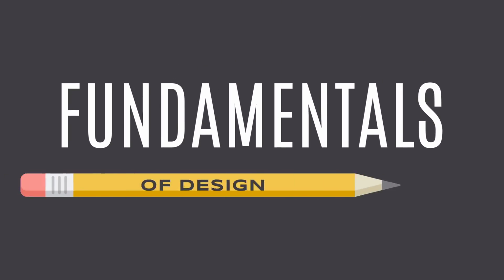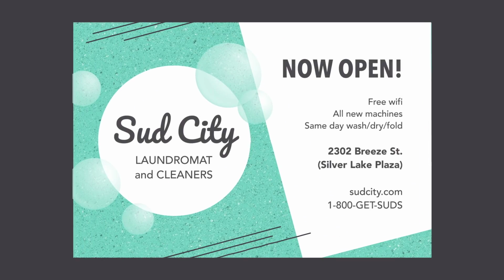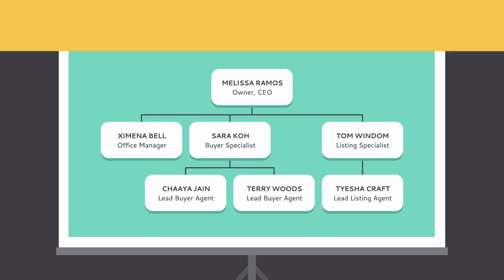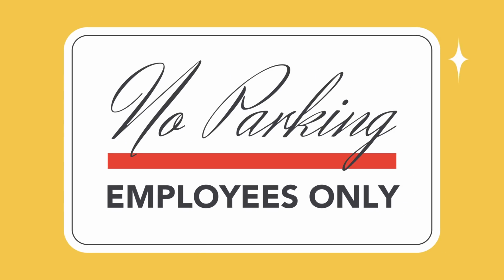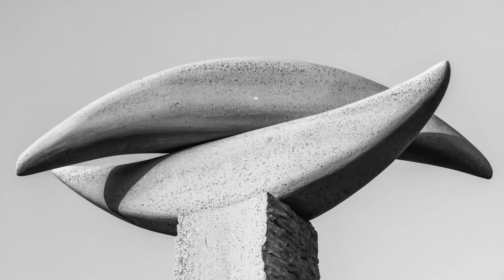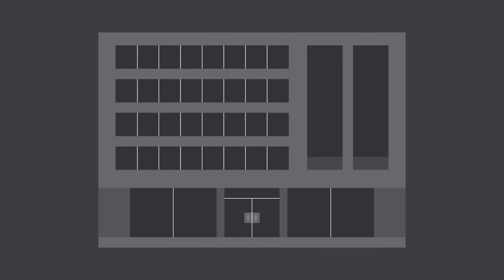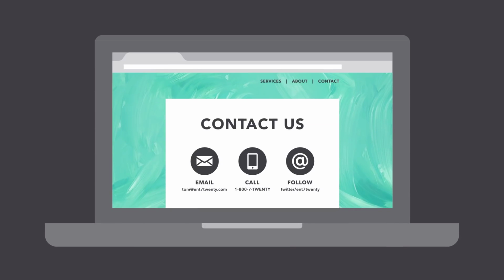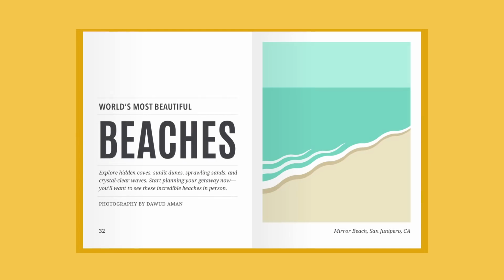The First and Best Step of Beginning Graphic Design Fundamental 2021